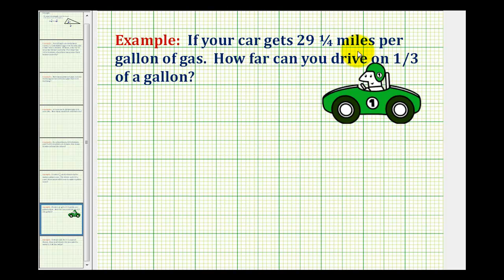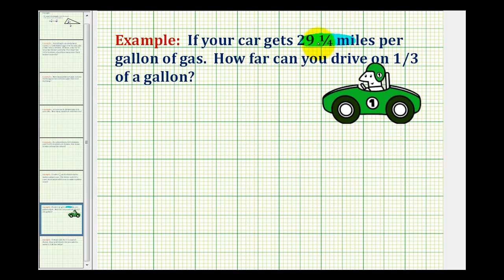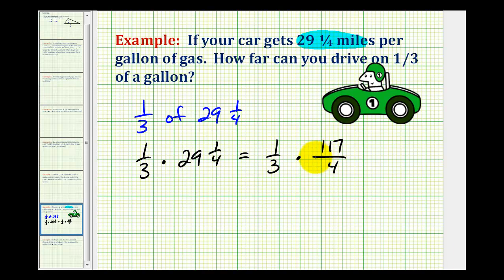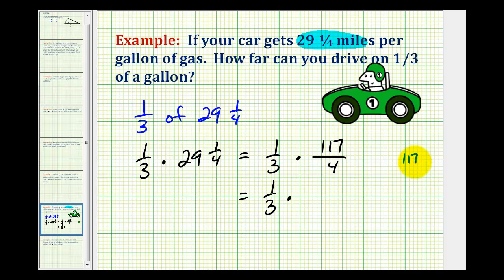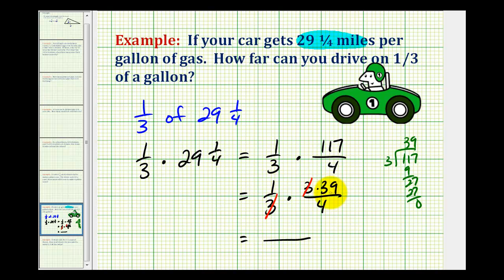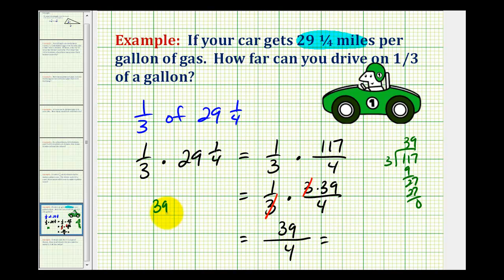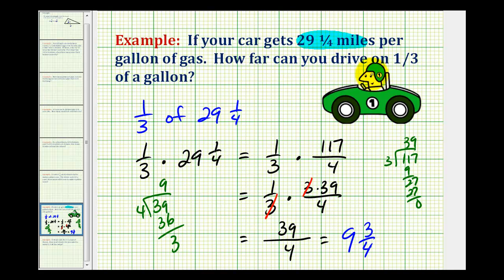Example 3: Application Involving Mixed Number Multiplication (mileage)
This video determine how many miles a car can drive on a fraction of a gallon of gas given the MPG as a mixed number.